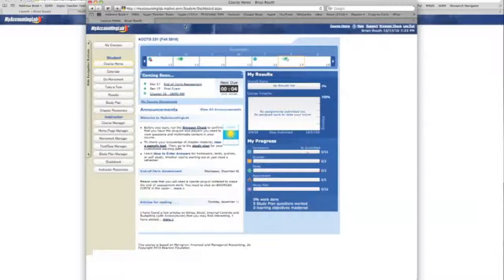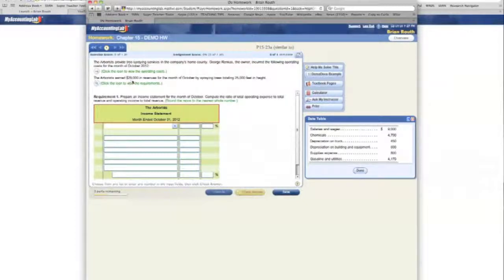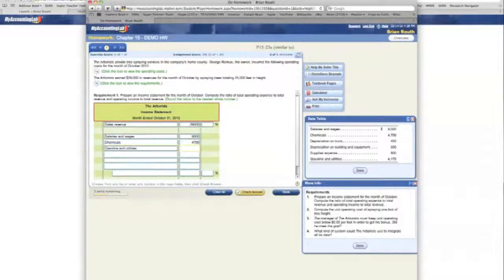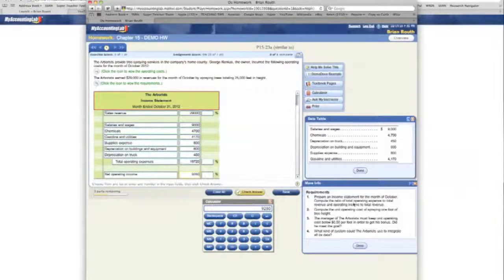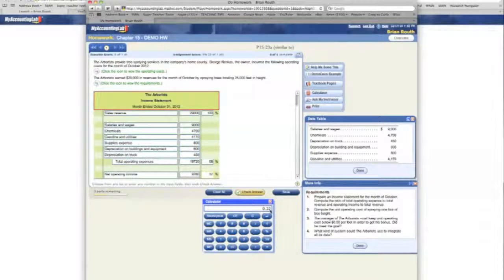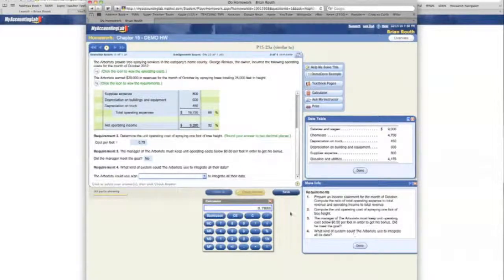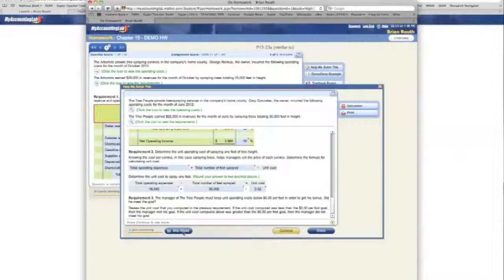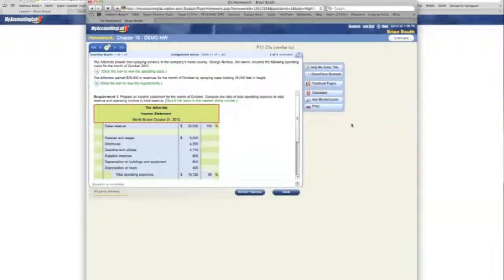Navigating MyAccountingLab - Part 2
In this video, I go through an actual homework problem where you can see the types of exercises that you will encounter within MAL. In addition, I take you through the HELP ME SOLVE THIS tab, DEMO DOCS tab, ASK MY INSTRUCTOR tab, CALCULATOR tab, TEXTBOOK PAGES tab, etc.

Other videos in this series:
Part 1 - Logging into MAL after purchase and enrollment in course, Course Home page, Calendar Strip, Coming Soon area, My Course Documents, Announcements, Calendar
Part 3 - Take a Test, Results, Study Plan and Chapter Resources

For more accounting/how to eLectures (and accompanying lecture notes), blog and a discount text-bookstore